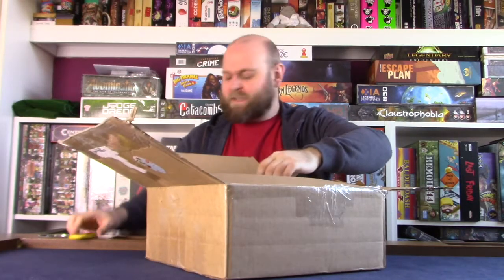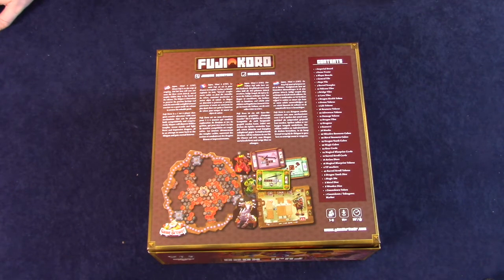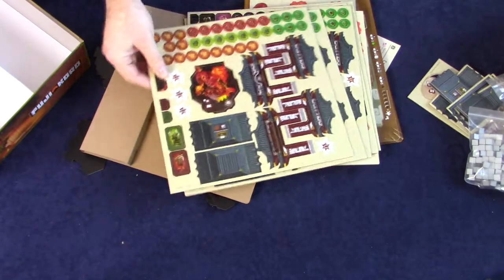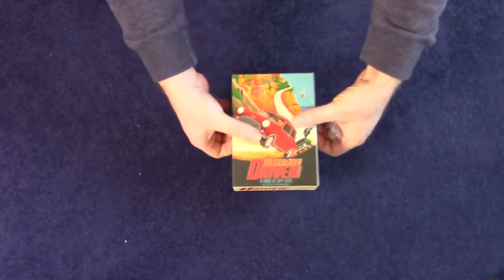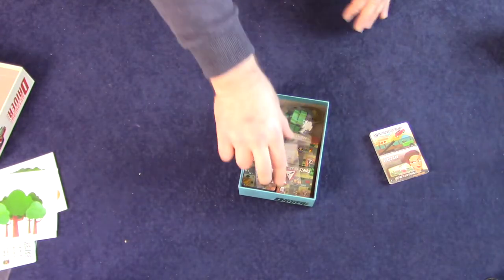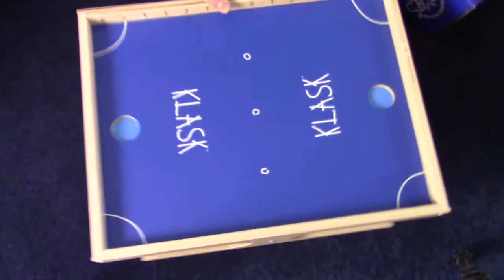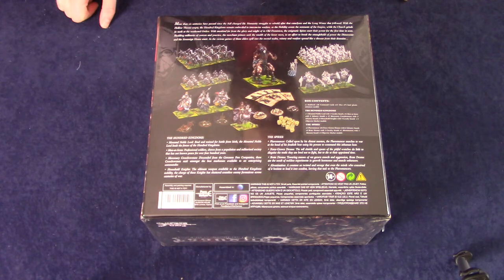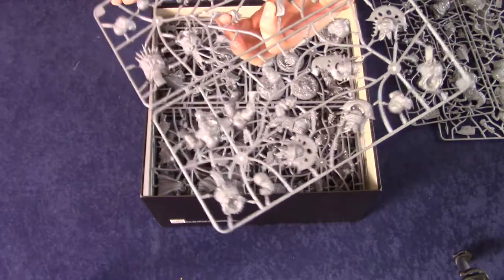Unboxing #2 Fuji Koro, Getaway Driver, Klask and Conquest!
As you have probably guessed, it's time for another unboxing! This time we have an erupting volcano in Fuji Koro, a little Italian Job inspired 2 player duel in Getaway Driver, the adopted national sport of Denmark in Klask and finally our first unboxing of a miniatures game in Conquest: Last Argument of Kings!

If you like what we do, you can help us out by liking, sharing, subscribing and commenting on our videos :) if you want to do more, you can follow us on Patreon at Patreon.com/EverybodyDice for as little as $1 a month, this just helps us fund game purchases for the site along with improving our equipment, in return, you guys get to pick which games we review.

Finally, you can find everything in one place at EverybodyDice.com!